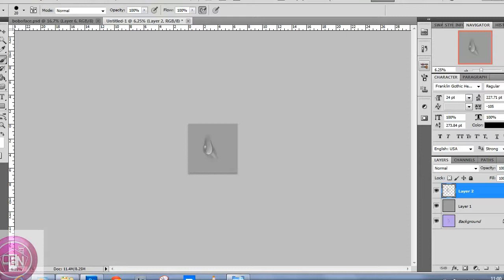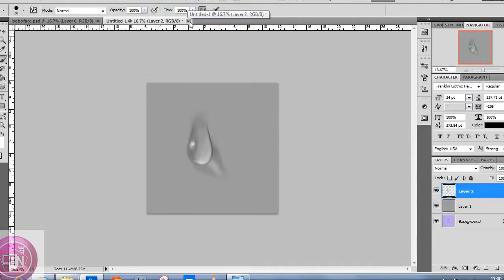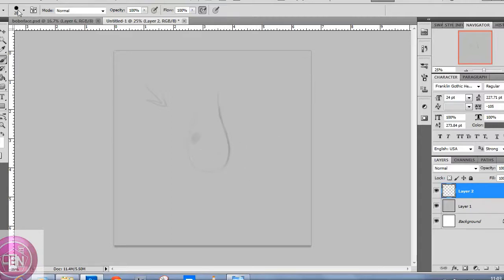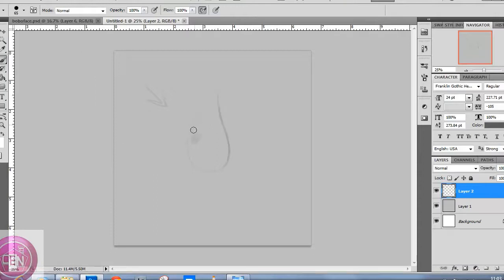waterdrop digital drawing by Ian Quhachi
saw a paper-n-pen tutorial online and I decided to do a similar tutorial digitally with Photoshop. Hope you enjoy it.
s/o to FineArtBook

PS:oops, bad audio